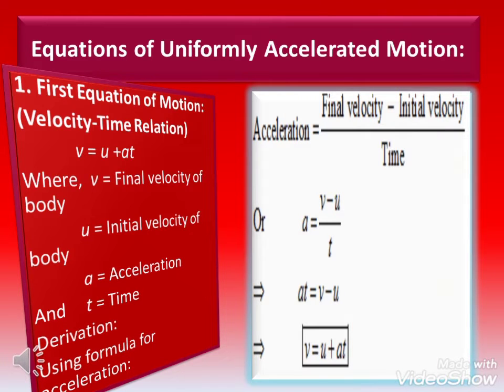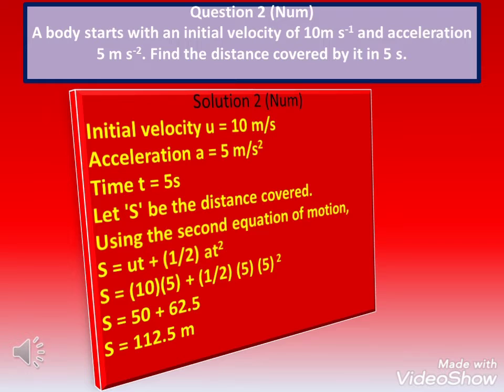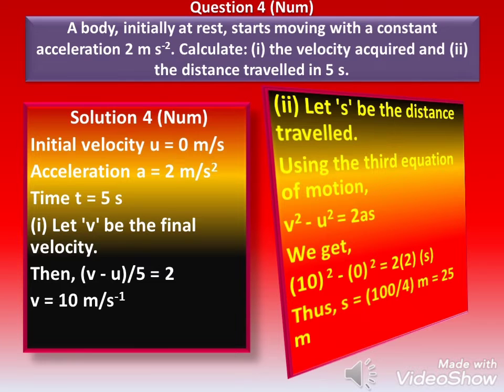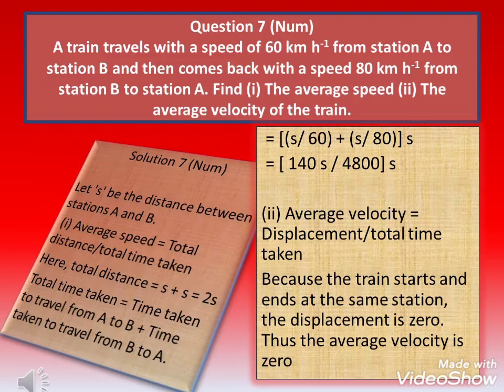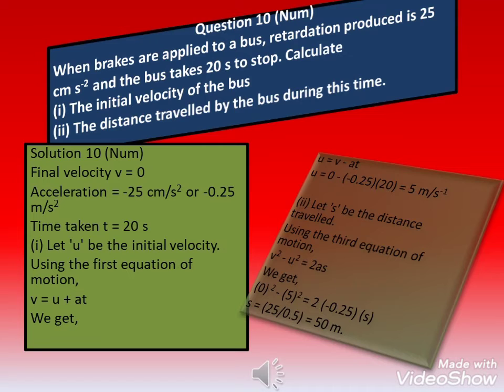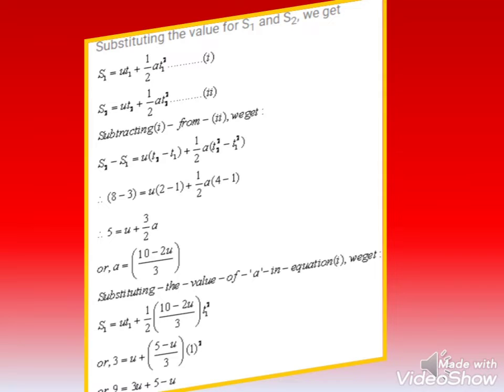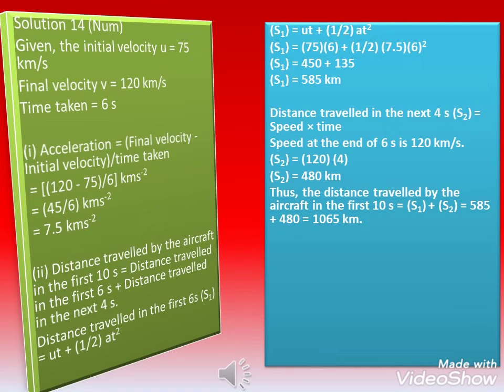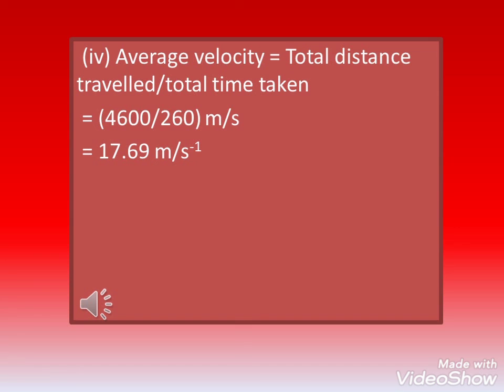ICSE PHYSICS CLASS 9 EQUATIONS OF MOTION SELINA TEXT SOLVED NUMERICALS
ICSE PHYSICS CLASS 9 EQUATIONS OF MOTION SELINA TEXT SOLVED NUMERICALS CHAPTER 2 EXERCISE 2 C ANSWERS